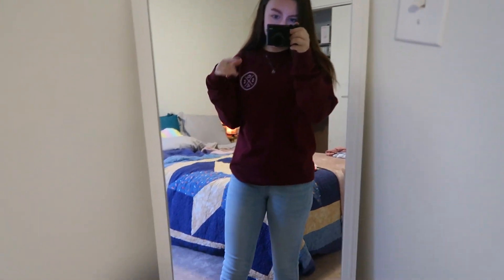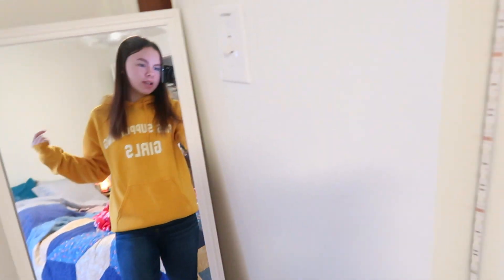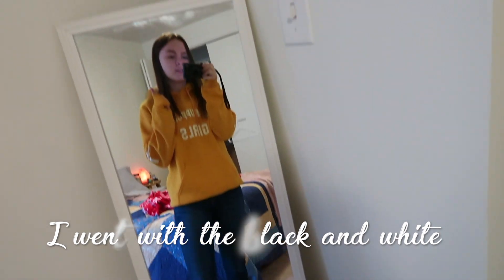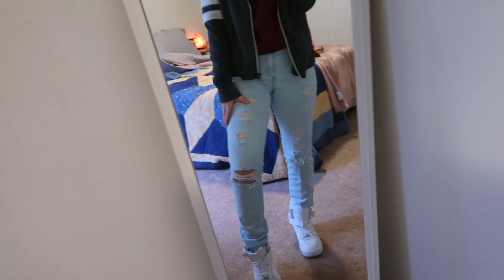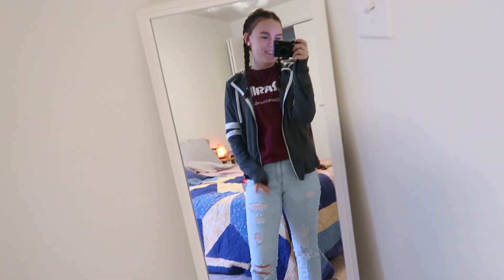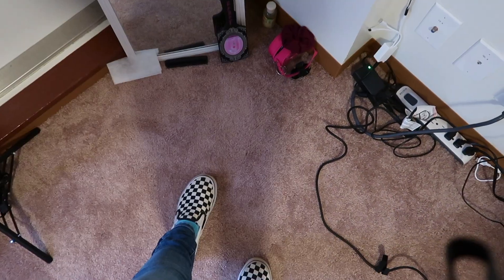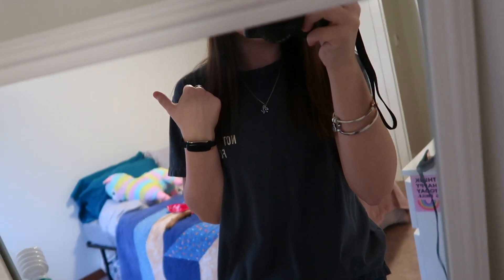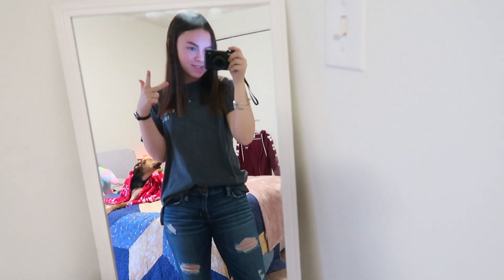what I wore to school this week! (school outfit ideas)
Stores Mentioned:
Garage
Fanjoy
American Eagle
Zumiez
Vans
Sandcloud